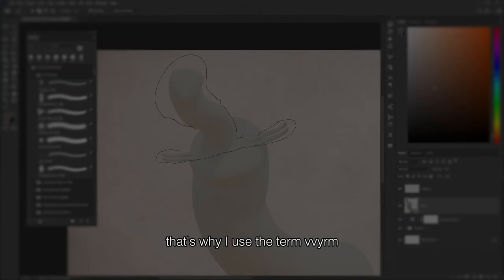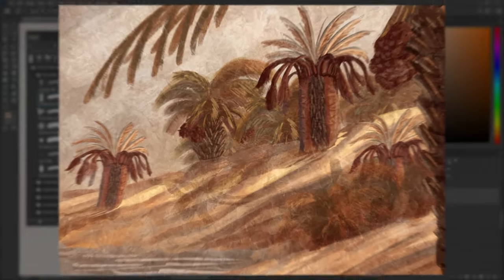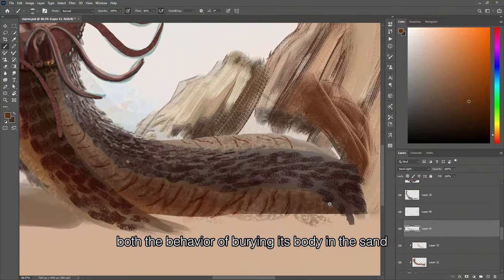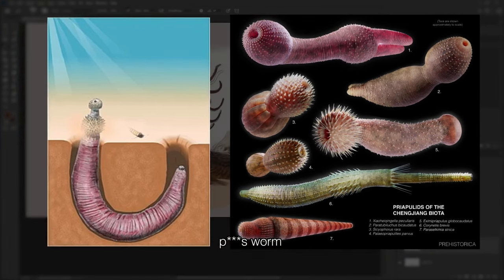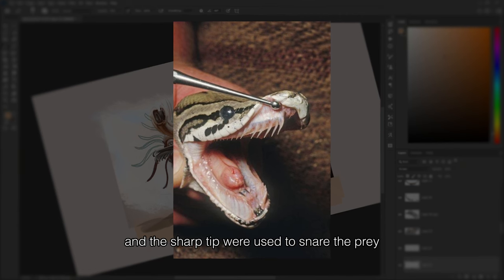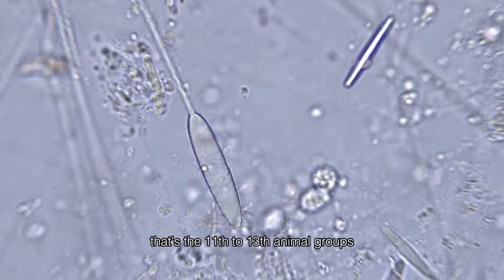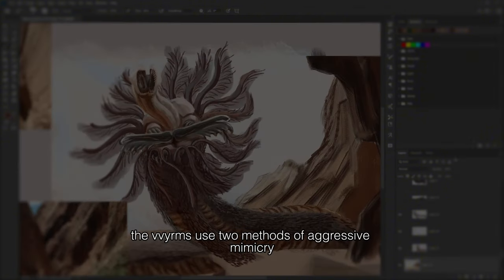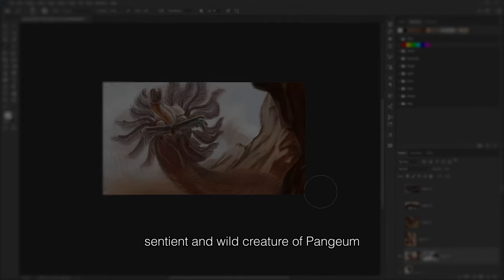How I turn my sandworm into reality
Chapters:
0:00 Impossibility of desert worm
0:36 Etymology of Vvyrm
0:55 1. Sea cucumbers
1:55 2. Crinoids
2:10 3. Bobbit worms and Polychaetes
2:40 4. Beetle's pectinate antennae
2:51 5. Nemerteans proboscis
3:56 6. and 7. Moray Eel and Snake's Jaw
4:22 8. Ottoia
5:19 9. and 10. Snake's fangs and whale's baleen
6:06 11. Trematode's sporocysts
6:34 12. Rotifers
7:01 13. Jellyfish's nematocysts
7:16 14. Parasitoid Wasps
7:44 15. Toxoplasma gondii
8:43 16. Agressive mimicry: Welwitschia and date tree

The video will contain timelapse of the painting process in the background and the sciency stuff on how I build the desert vvyrm or the apep dashrat. With my scientific background, I was able to develop this creature with many biology of real world animals, to give this vvyrm a believability. This video will explain how sandworms or desert worms, at least in Pangeum, are able to adapt to the arid wasteland. There will be anatomy and speculative biology based on those IRL animals. I hope you like it. There will be part two once the charybdis and the second part of the codex curiositas videos uploaded.

Audio source:
FREE Arabic Vocals by Soulpacifica